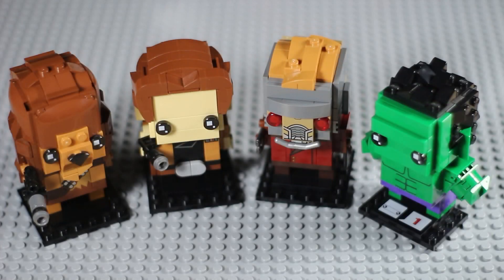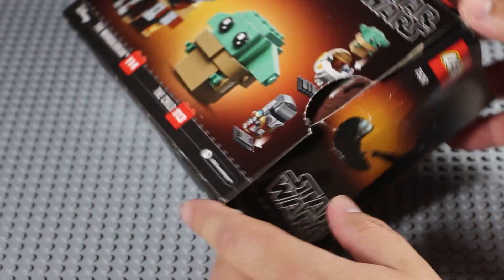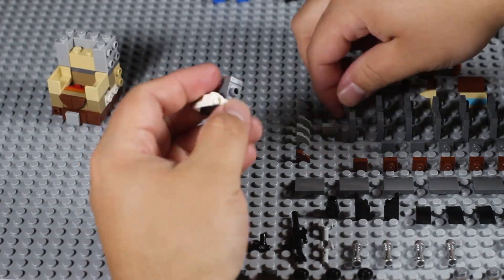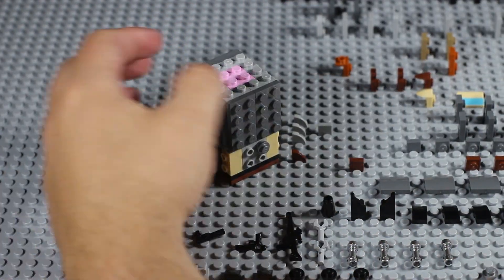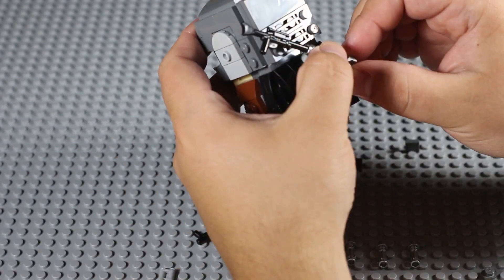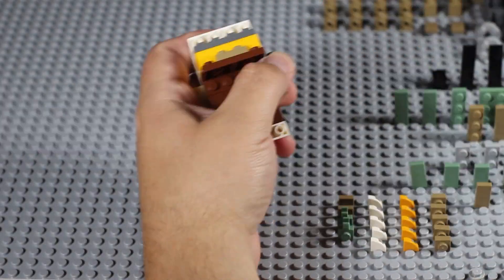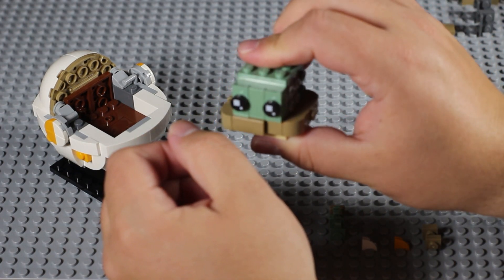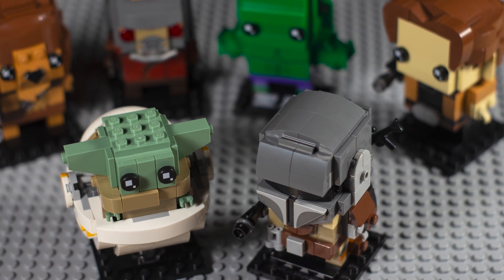1000 Sub Thank You! Building Baby Yoda & The Mandalorian LEGO BrickHeadz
Thank you so much for your support! When I uploaded my first video to this channel in May 2019, I had no idea I'd be growing this quickly. This is a big milestone and feels like the first of many.

I'd like to do more LEGO videos in the future. I have some mint classic sets from the 90s I can show off, some old Bionicle, and I think it will go well with all of these block related videos.